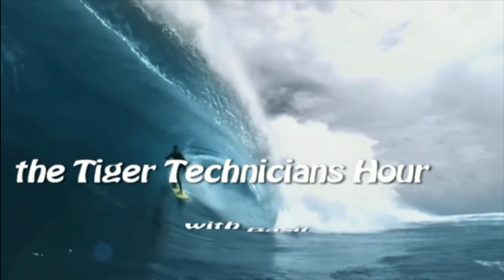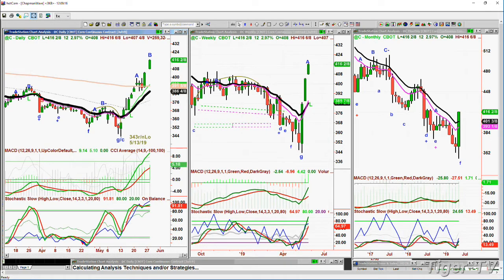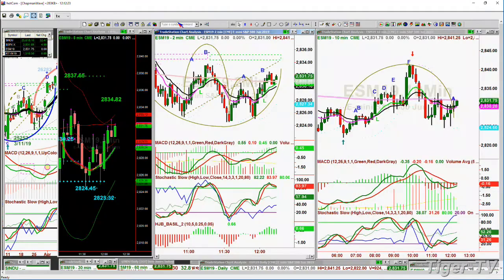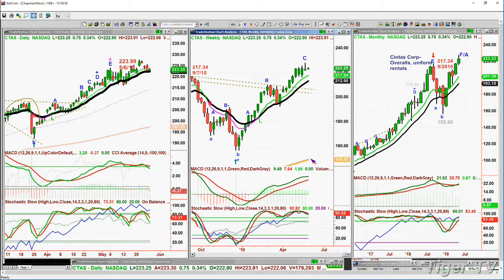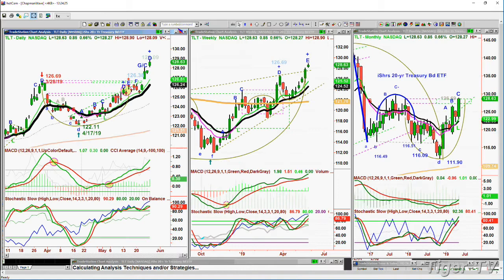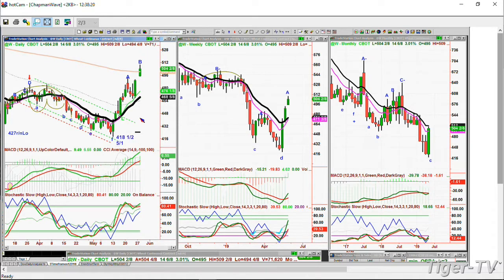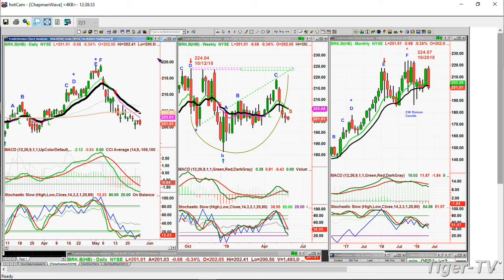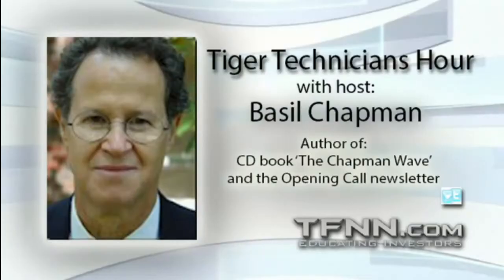May 28th, Tiger Technician's Hour on TFNN - 2019